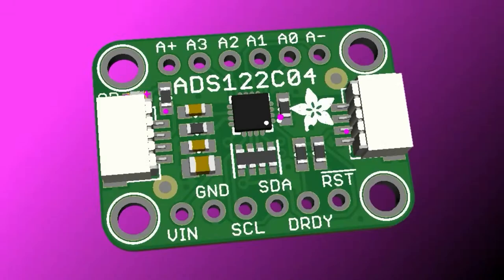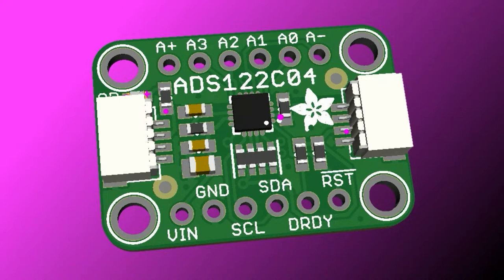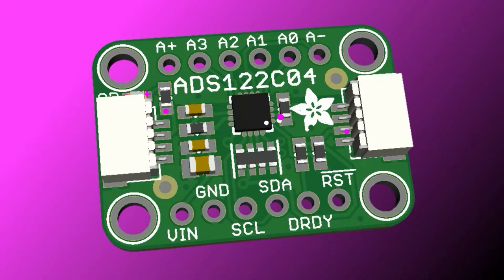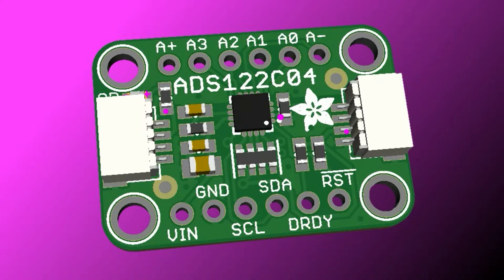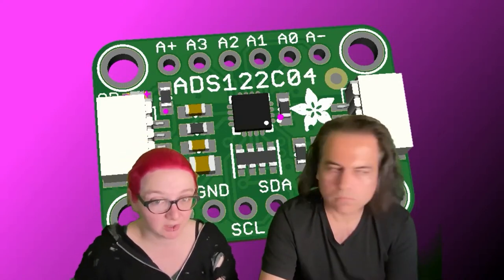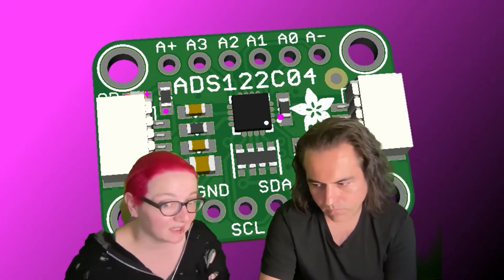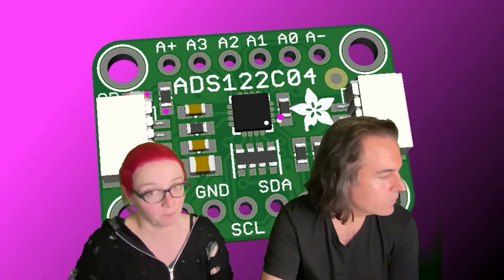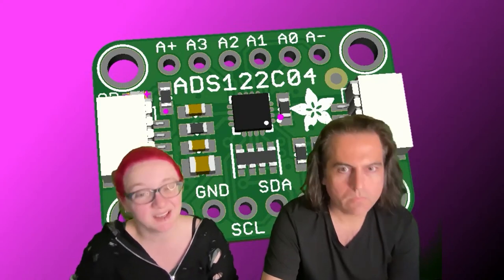Adafruit Top Secret for October 9, 2024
The hush-hush news from Adafruit in Industry City, Brooklyn, New York. Broadcast October 9, 2024